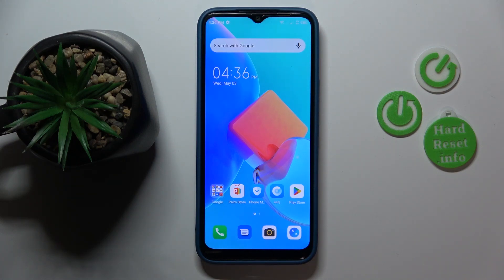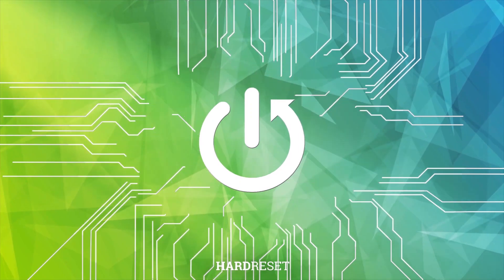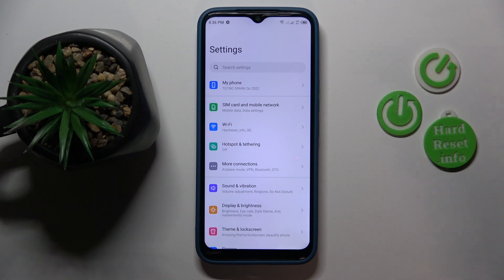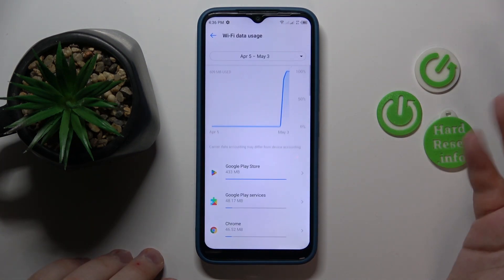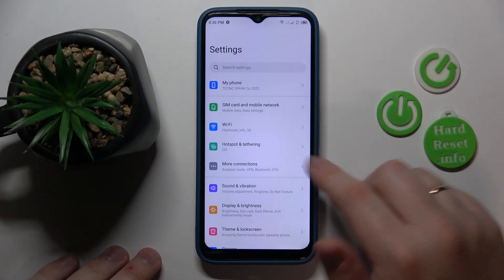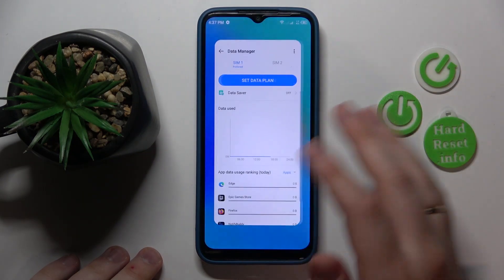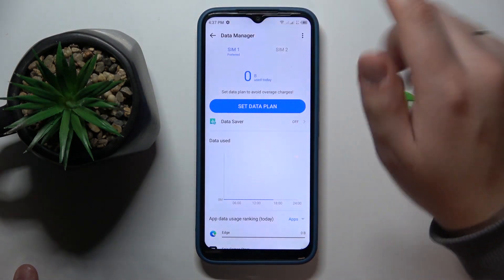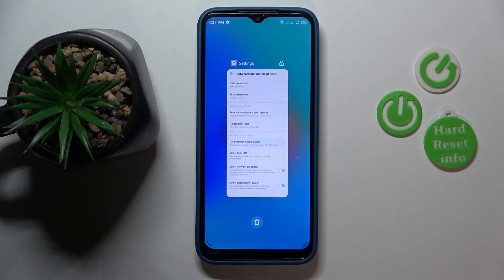How to Check Data Usage on TECNO SPARK GO 2022 / Data Usage Info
If you're using a TECNO SPARK GO 2022 and are wondering how to check your data usage, then you should definitely watch our latest video tutorial. Our specialists will guide you through the process of finding your data usage on your TECNO SPARK GO 2022. This video is particularly helpful if you're concerned about exceeding your data limit or want to monitor your data usage to avoid any unnecessary charges on your phone bill. Our channel is dedicated to providing you with helpful tips and tutorials for all your tech devices, including smartphones, laptops, tablets, and more.

How to check data usage on TECNO SPARK GO 2022?
Data usage location on TECNO SPARK GO 2022?
Where can I see data usage on TECNO SPARK GO 2022?